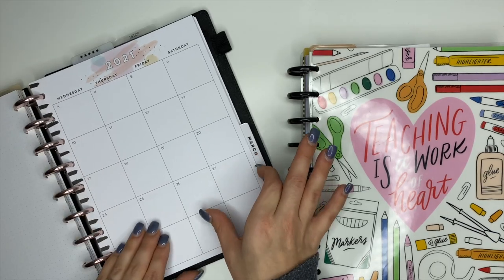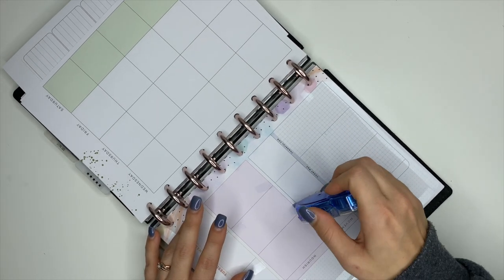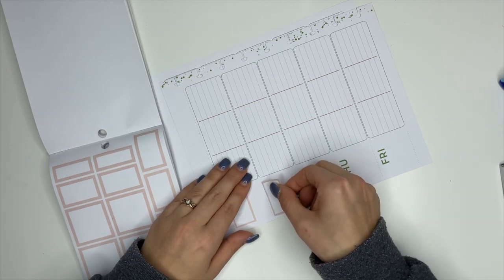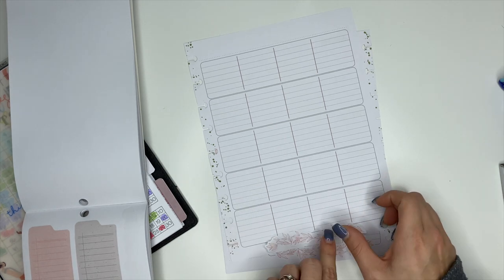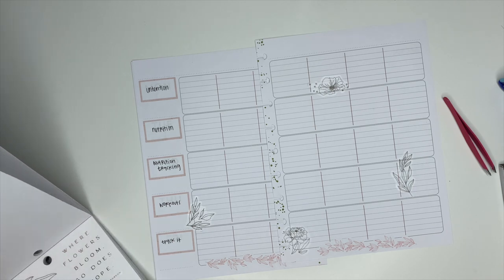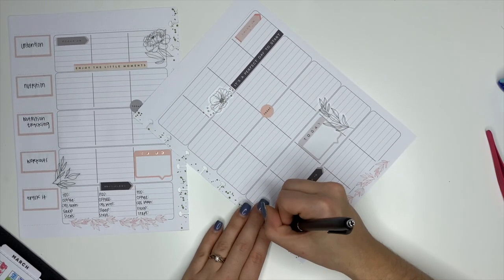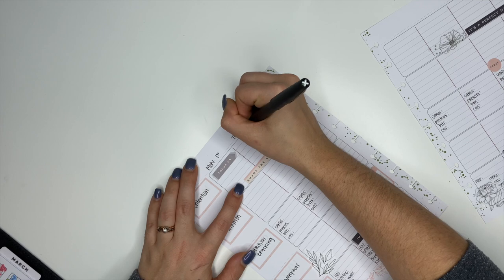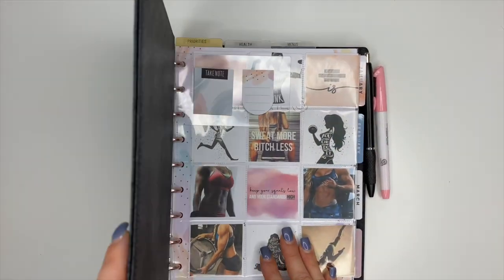SETTING UP MY FITNESS PLANNER FOR FEBRUARY 2021 | USING THE NEW BE HAPPY BOX FLORAL STICKERS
Hey planner friends! In this video I'm walking you through how I'm setting up my fitness Happy Planner for February 2021. I'm currently using the teacher planner layout from The Happy Planner to track workouts, nutrition, water, etc. each day.

*The Pressed Florals Be Happy Box releases on 02/04/21 at 9 am PST on The Happy Planner's website!

PHOTO PRINTERS
Canon Selphy CP1300
Canon Selphy Photo Paper